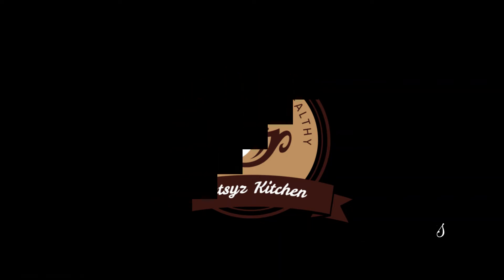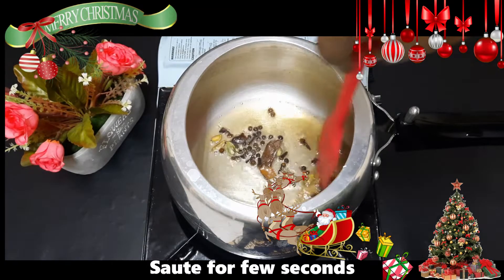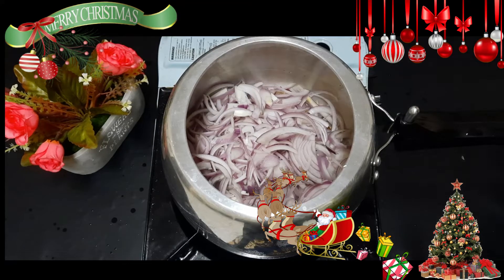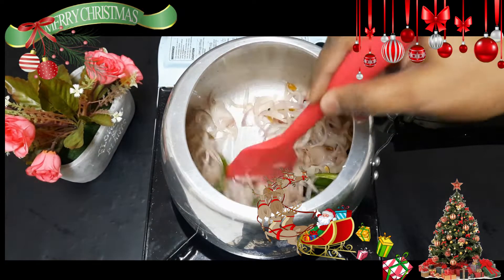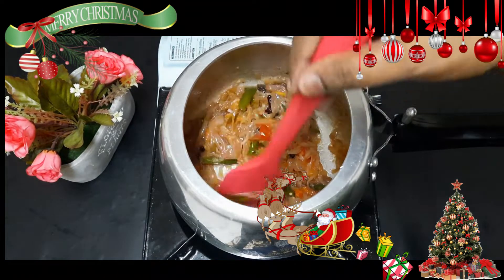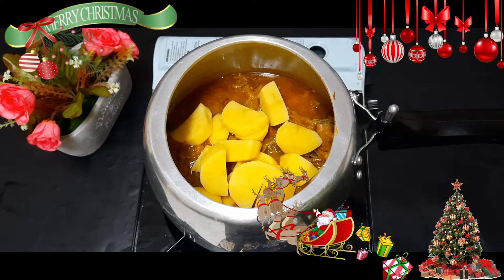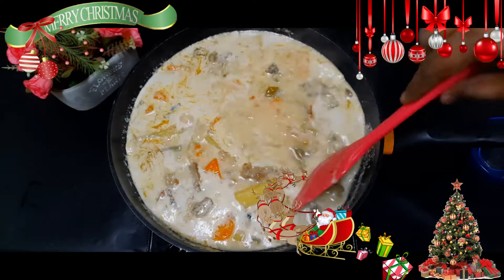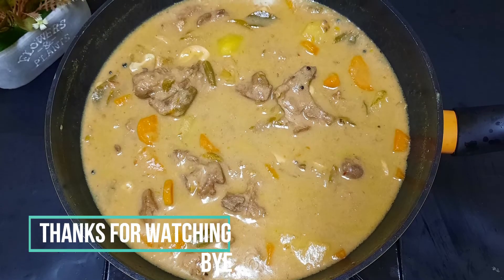മസാല പൊടികൊളൊന്നും ചേർക്കാതേ തേങ്ങാപ്പാലിൽ വറ്റിച്ചെടുത്തൊരു മട്ടൺ സ്‌റ്റൂ😋😋mutton stew#ep:no:82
and http//Instagram/betsyzkitchen